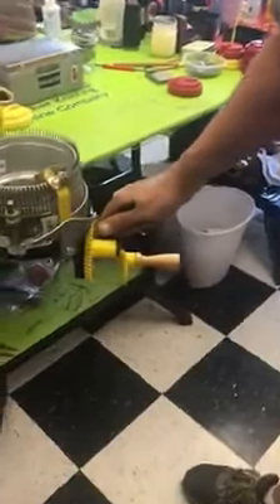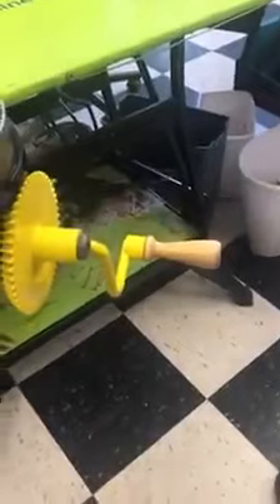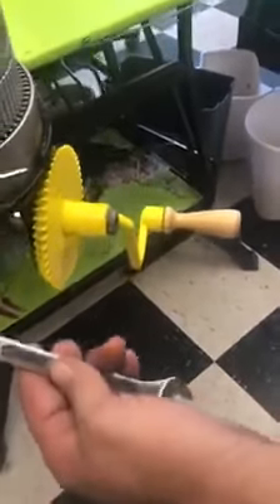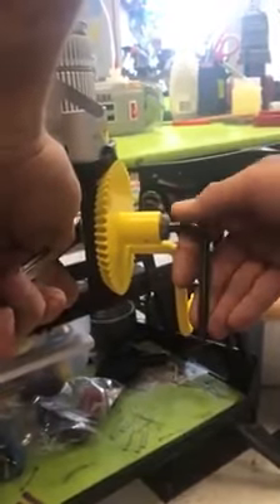Handle Troubleshooting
How to adjust your crank handle